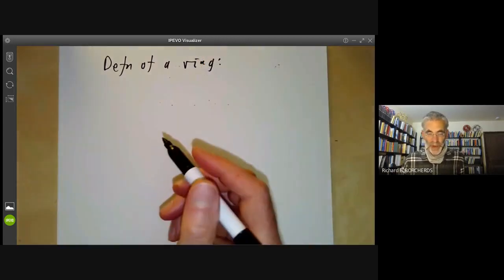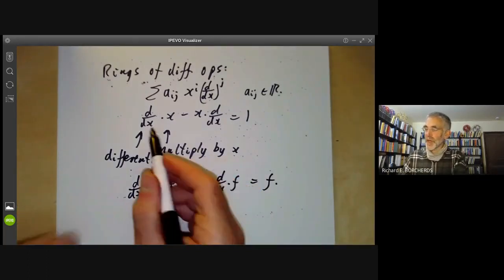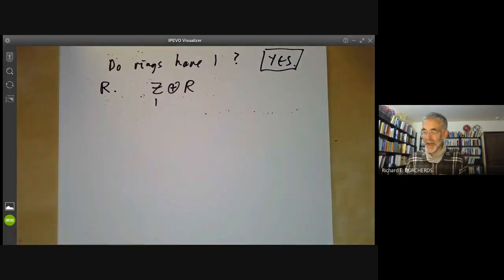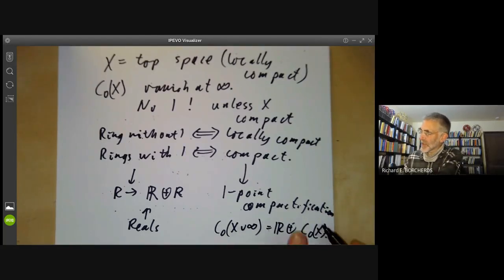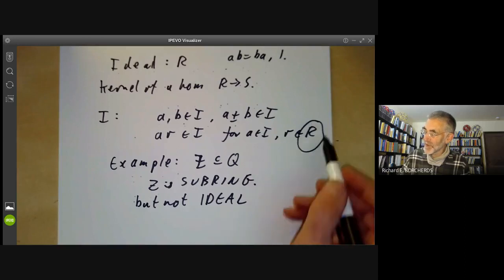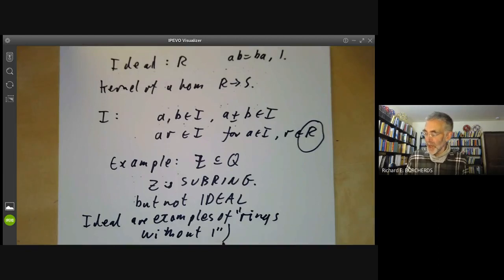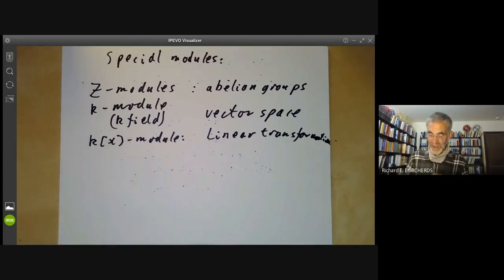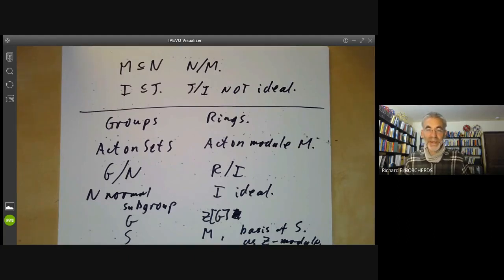Commutative algebra 2 (Rings, ideals, modules)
This lecture is a review of rings, ideals, and modules, where we give a few examples of non-commutative rings and rings without identity, before abolishing these rings from the rest of the course.

Reading: Sections 0.1, 0.2,  0.3
Exercises: None